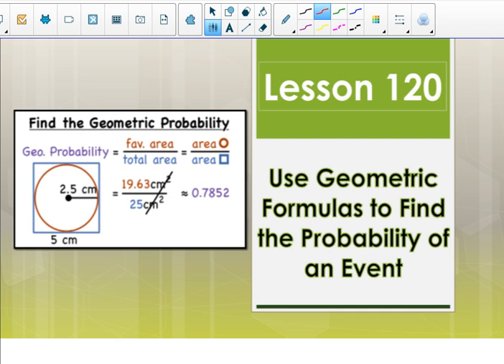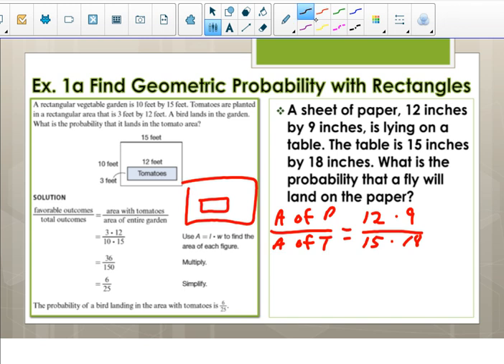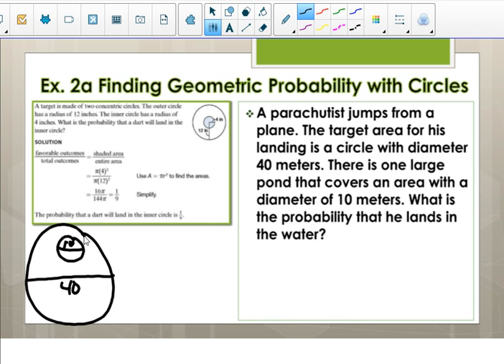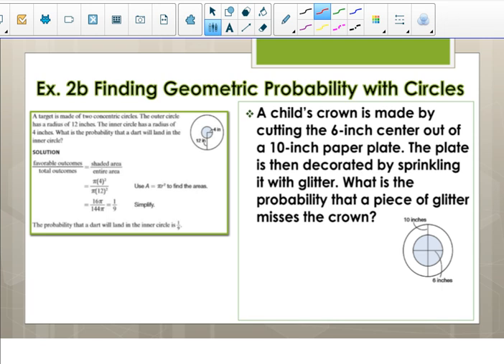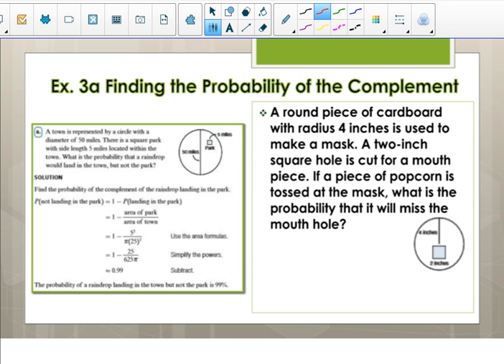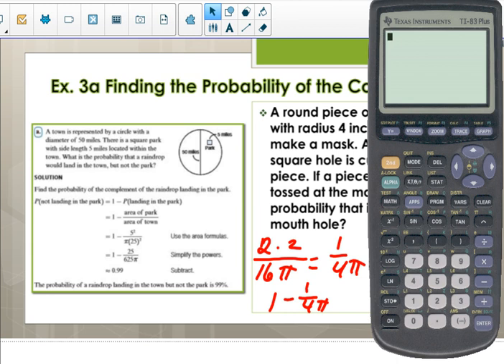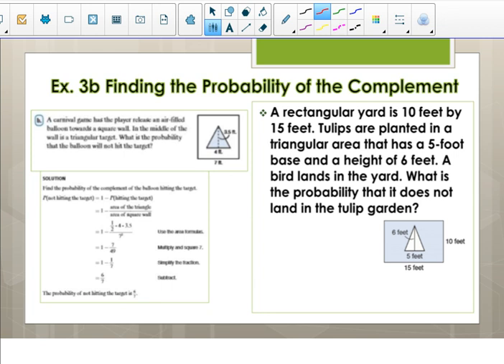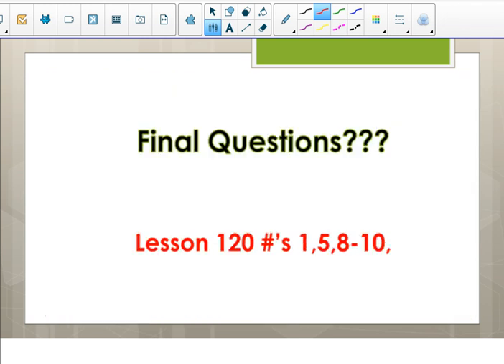Lesson 120 Using Geometric Formulas to Find the Probability of an Event